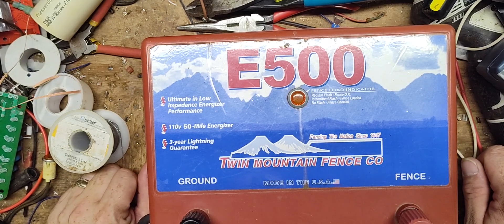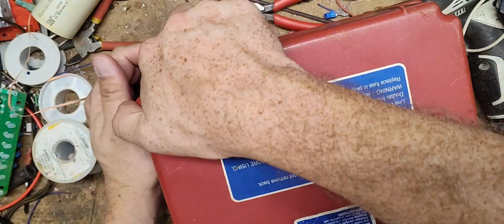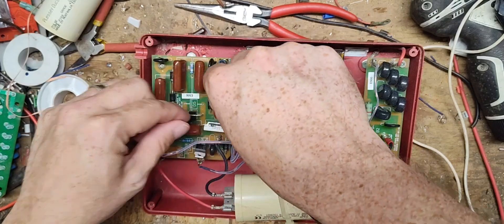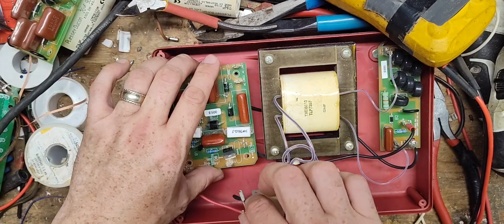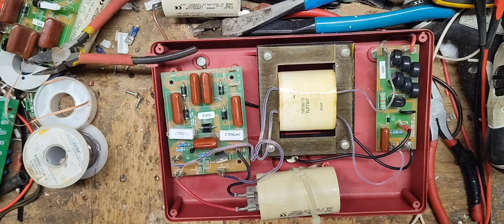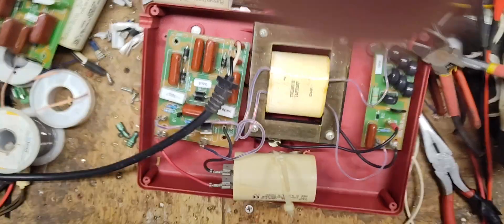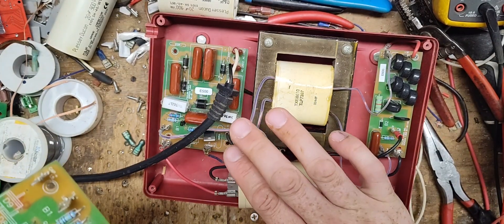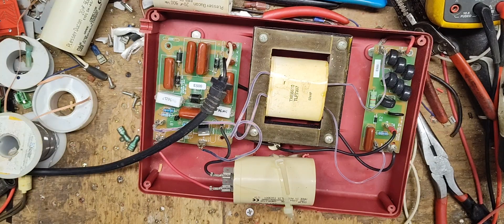Testing & Repairing A Twin Mountain E500 Electric Fence Charger